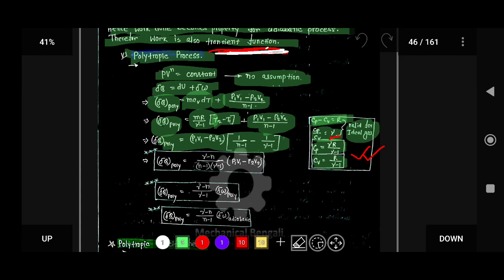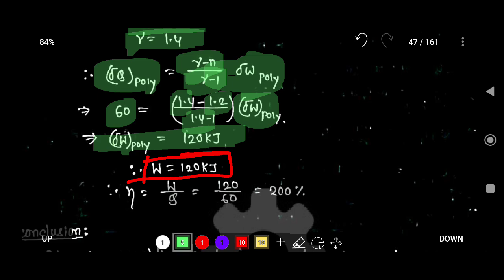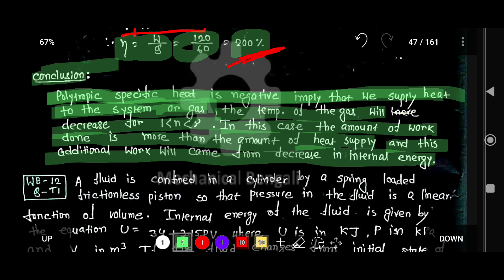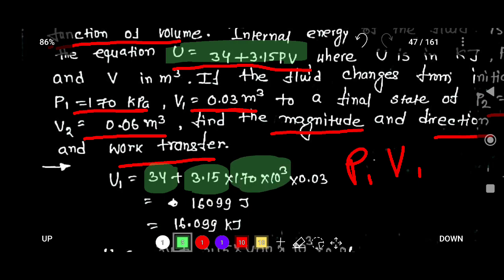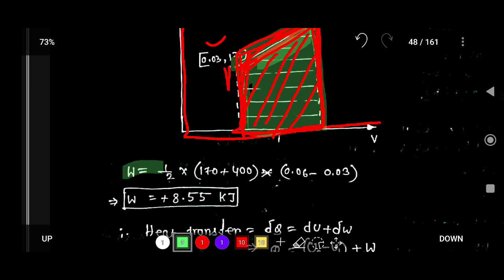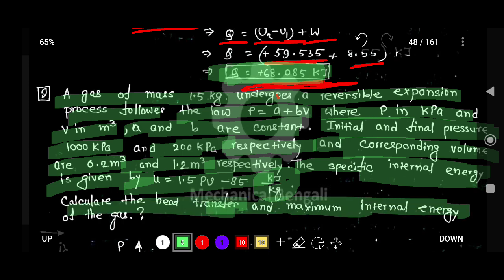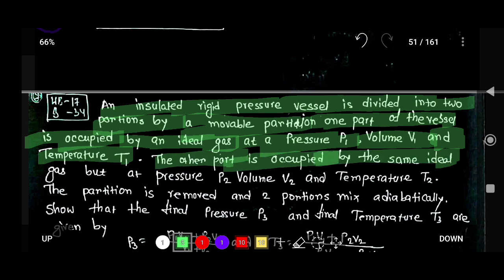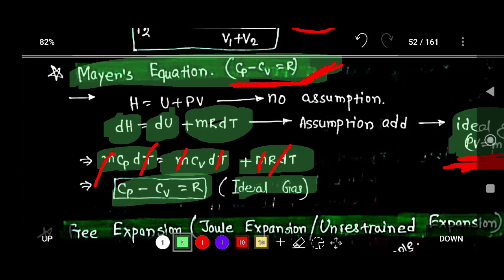Lecture -16 | First Law of Thermodynamics | By Chandan Sir | Mechanical Bengali